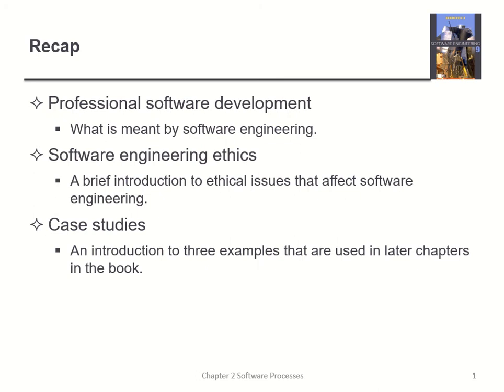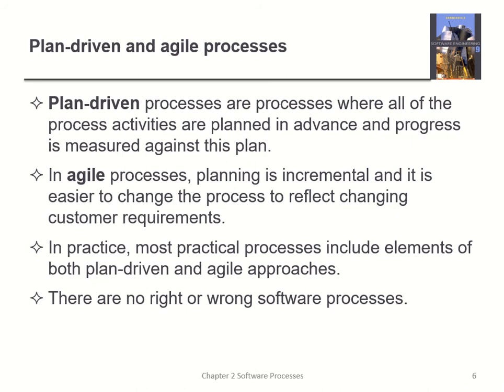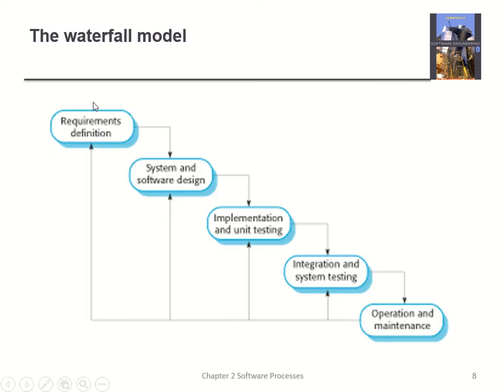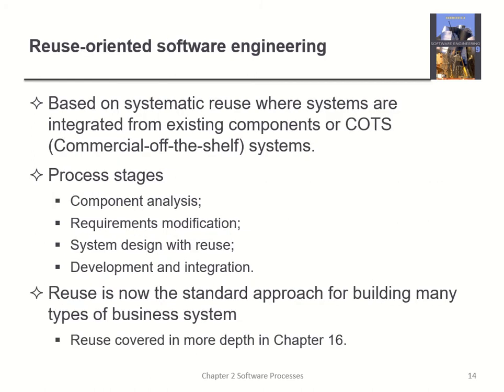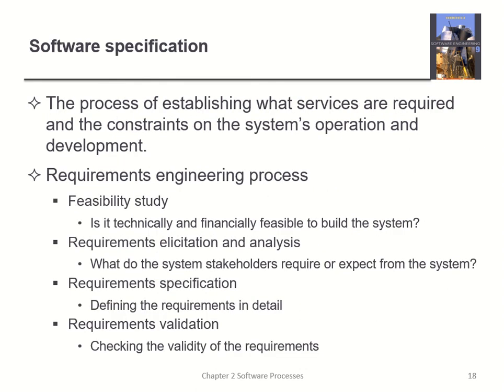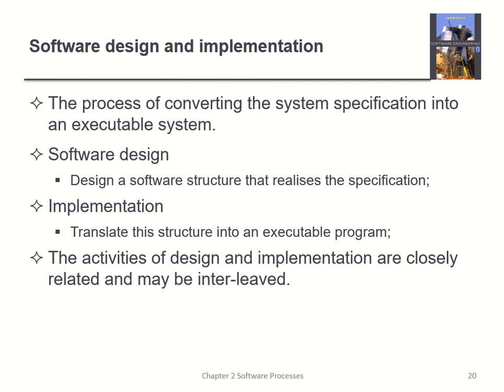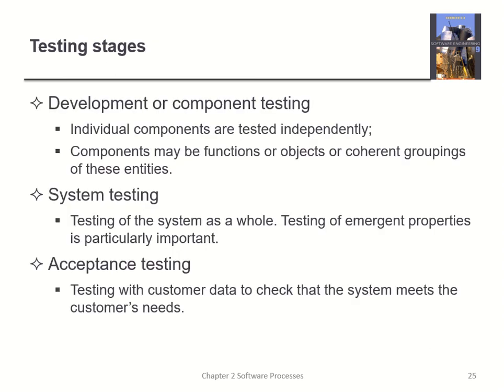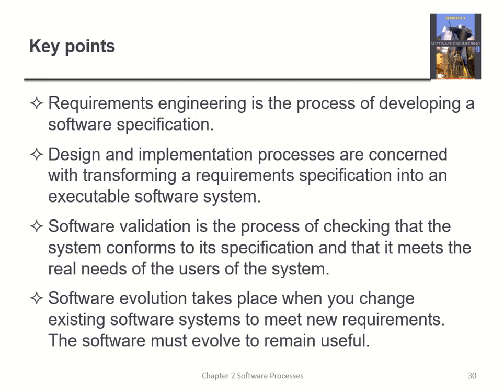CSC 106 Lecture 2 SOFTWARE PROCESSES- Part 1